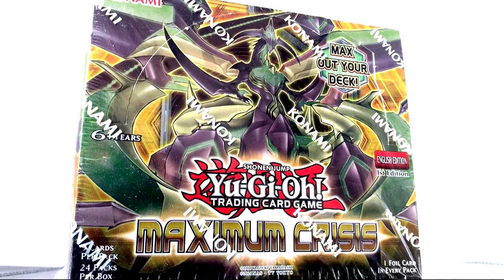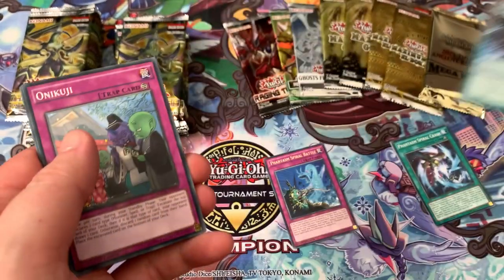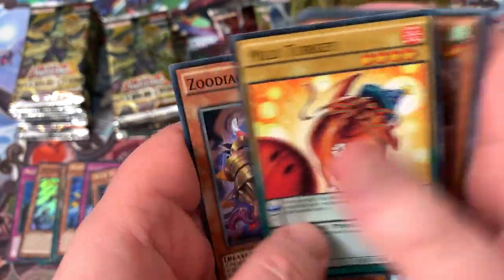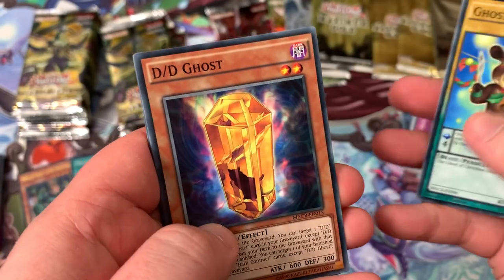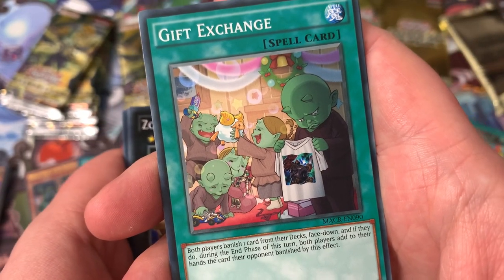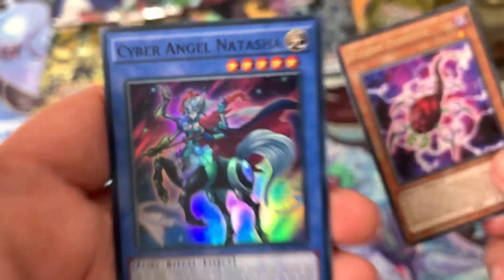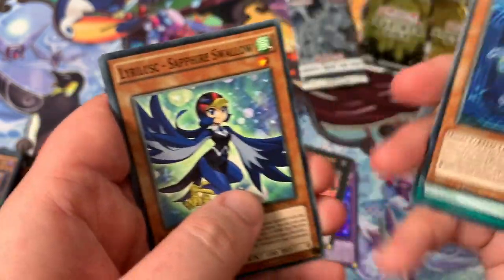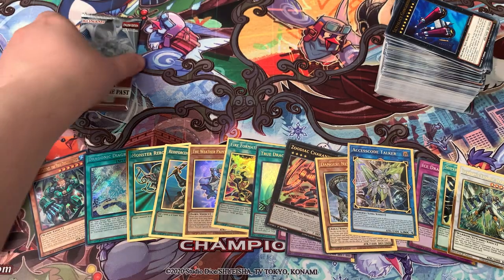this Yu-Gi-Oh! card will ALWAYS be EXPENSIVE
Ash Blossom is the kind of card that will ALWAYS be expensive due to how incredible it is. The demand will never be met, and I want me one of them there secret rares :)